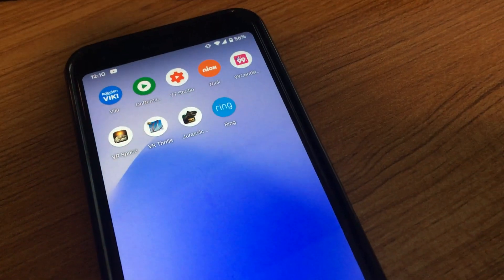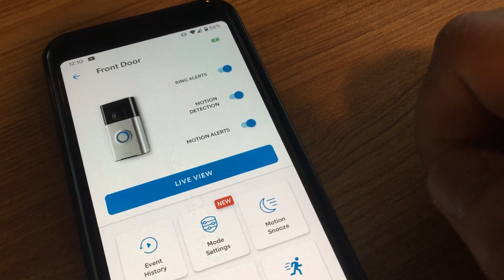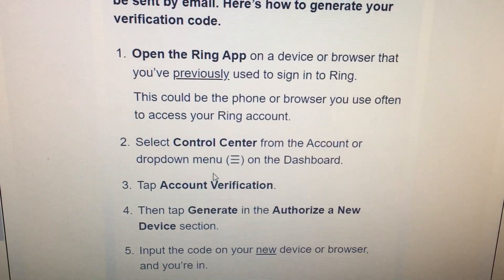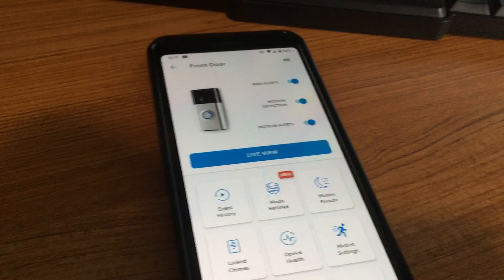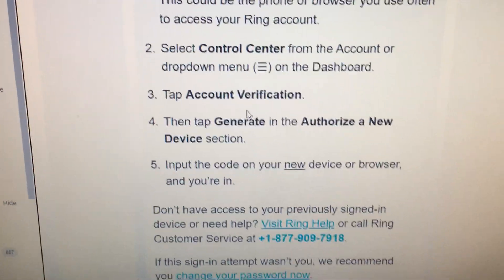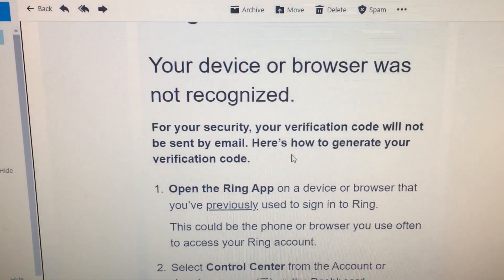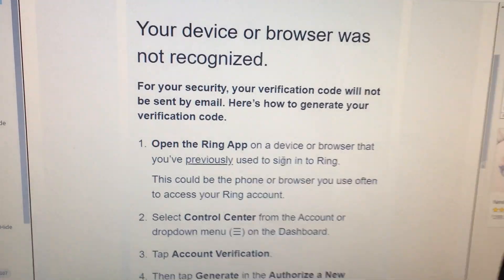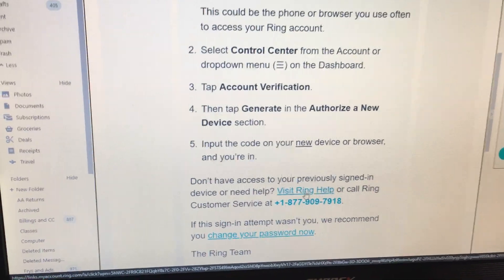Setup Ring Doorbell app with existing acct. Can't log in. Your device or browser was not recognized.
I have owned a ring doorbell.  I don't really like it much.  The battery drains and it sometimes dies when I don't even use it but then I have to bring it back to life with a manual charge indoors.

Today's video is about how I tried to install the ring app and then log in, but it wouldn't allow me ot.

After trying to login, I received the error email "Your device or browser was not recognized." when I tried to have a verification email sent to me.

I think it's kind of ridiculous to require that I LOG IN to another device with ring in order to allow me to setup the ring app on a new device.  The whole point for me is that I NEED TO SETUP THE DEVICE.  What if I don't have a different device that I've already setup ring?

Like.. what if I had only one phone and set it up with this phone and now it's broken.

ANYWAYS.. this is my complaint.   As they said,.. I would just need to call if I wanted to setup the ring without an existing device.

I still think it's lame.  But that's just me.

Good luck!  Did you have this problem?